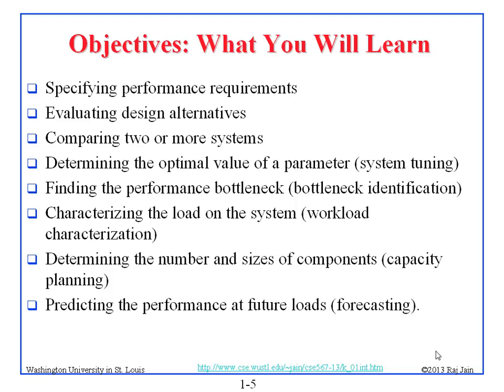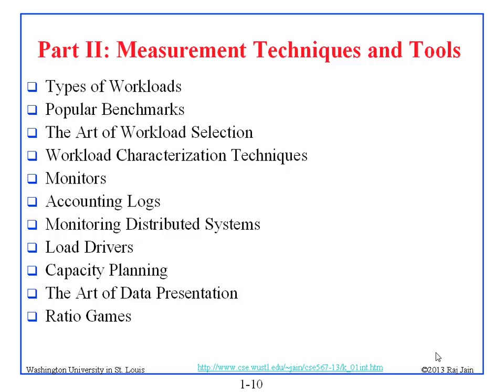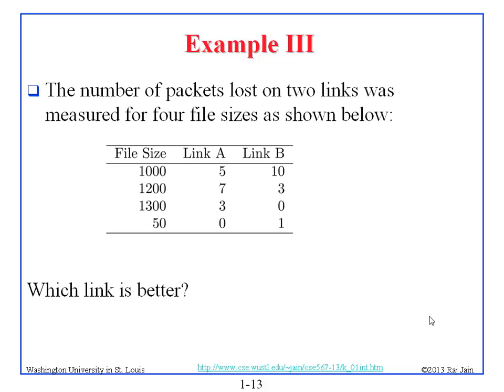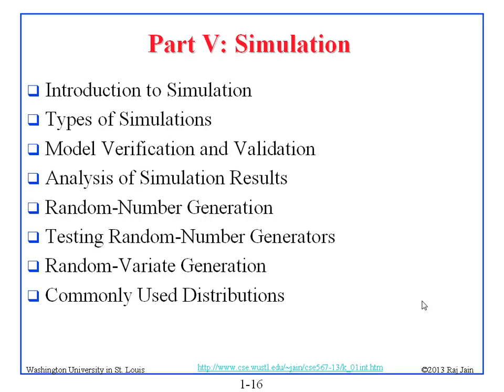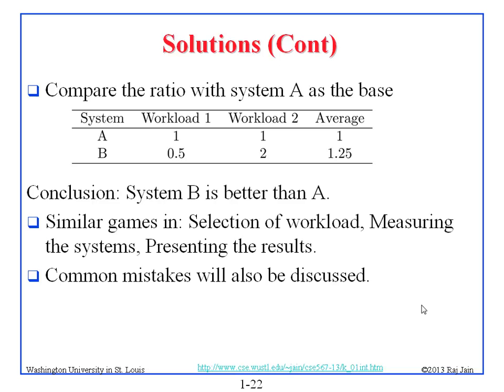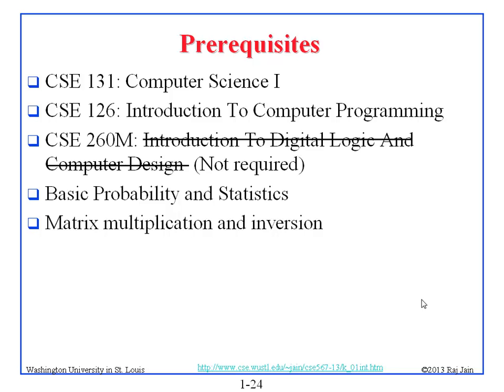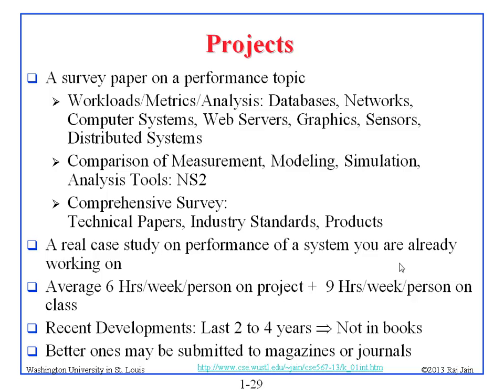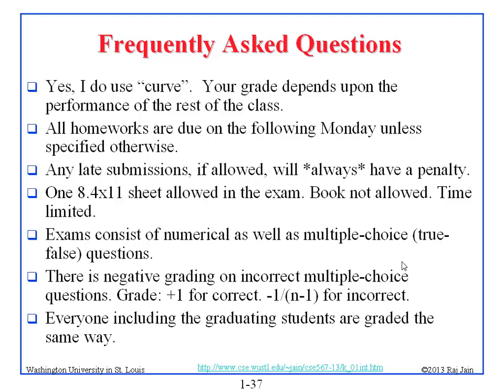CSE 567-13-01A Course Overview: The Art of Computer Systems Performance Analysis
Live Recording of the Class Lecture: CSE 567: Computer Systems Performance Analysis.
Lecture 1.
This lecture covers the following topics:

    Goal of This Course
    Text Book
    Objectives: What You Will Learn
    Basic Terms
    Main Parts of the Course
    Part II: Measurement Techniques and Tools
    Part III: Probability Theory and Statistics
    Part IV: Experimental Design and Analysis
    Part V: Simulation
    Part VI: Queueing Theory
    The Art of Performance Evaluation
    Possible Solutions
    Grading
    Prerequisites
    Prerequisite
    Tentative Schedule
    Projects
    Project Schedule
    Office Hours